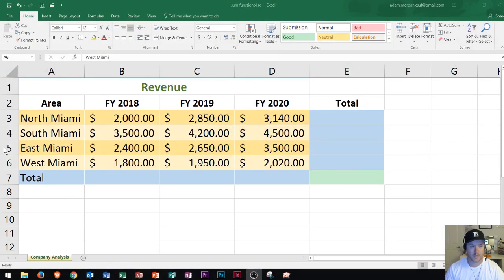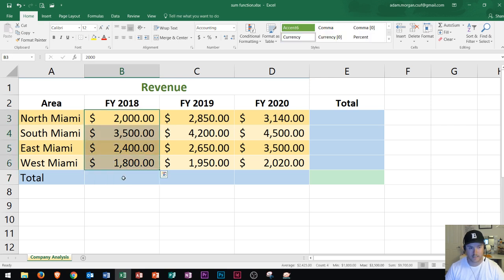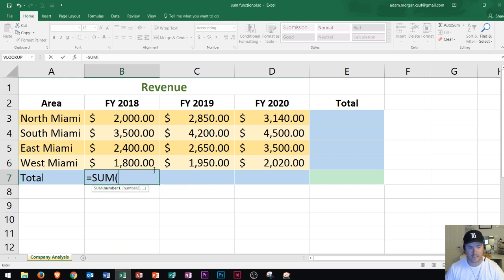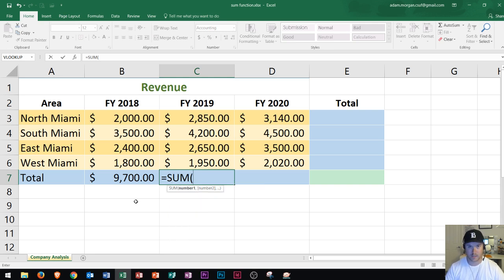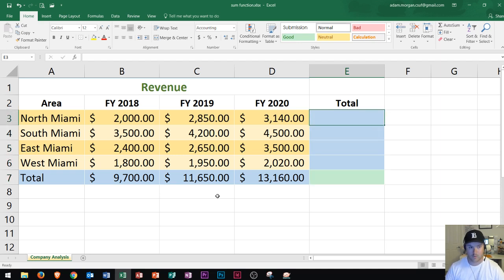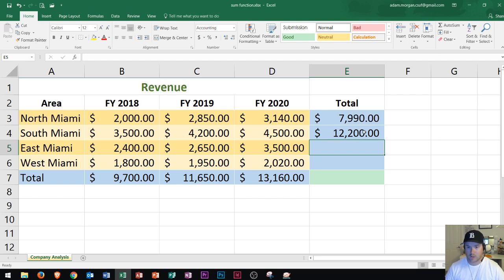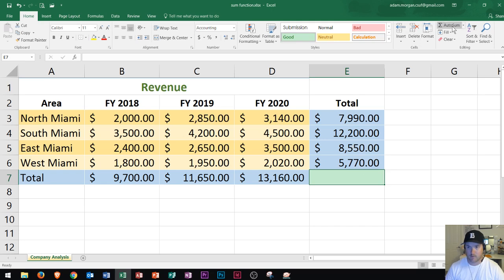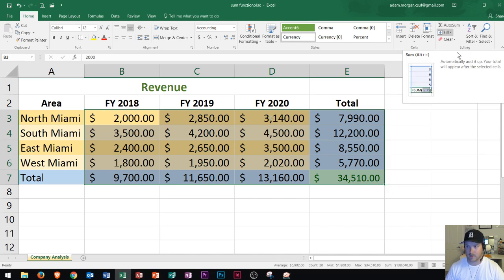Excel 2016 - SUM & AUTOSUM Formula - How to Use Addition Function - Calculate Total Rows in MS 365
In this Microsoft Excel 2016 tutorial, I teach you how to add up your numbers. It can take forever to punch everything in on a calculator, so why not use Excel to get your work done? Excel 365 is demonstrated on a Windows 10 PC, but these tips and tricks can be applied to a Mac OS X as well. The SUM function is a formula that adds a group of cells, also called a range. I show you various ways to write your formula, and also a few neat tricks using the AutoSum button and the fill handle. This tutorial is intended for beginners who want to learn more about how to set up and organize their spreadsheets. I have a lot more videos that can help you train for your MOS exam, if that is something that can help you out. If you have any questions, you can request a video in the comment section below!

Windows 10:
Perform Basic Mouse Operations
Create Folders

Word 2016:
Format Paragraphs

Outlook 2016
Basic Tutorial